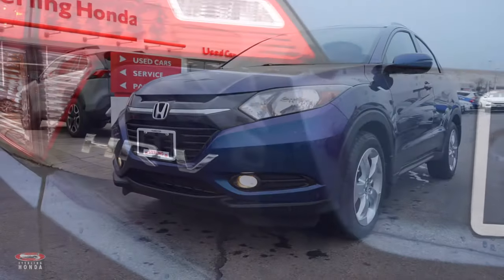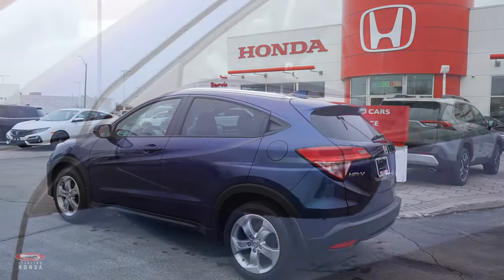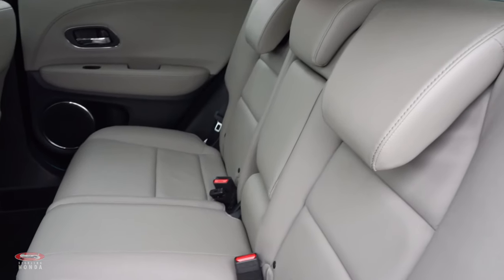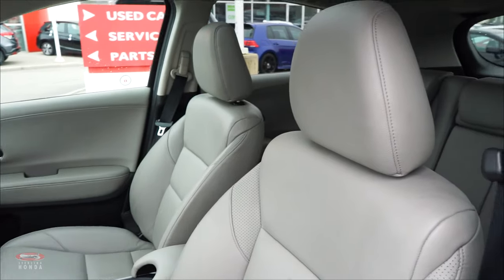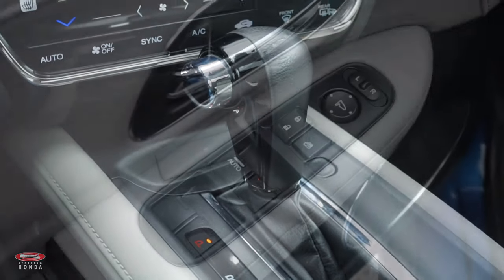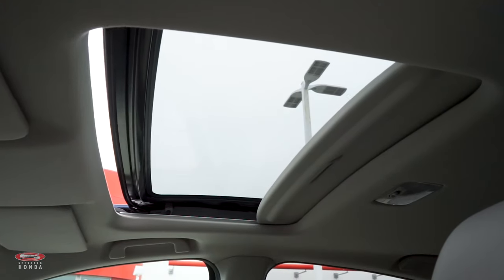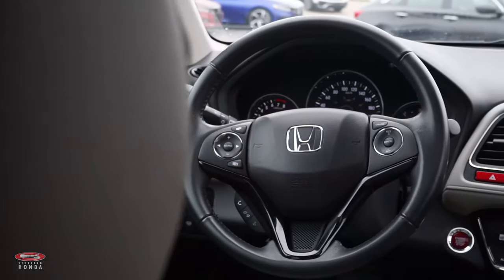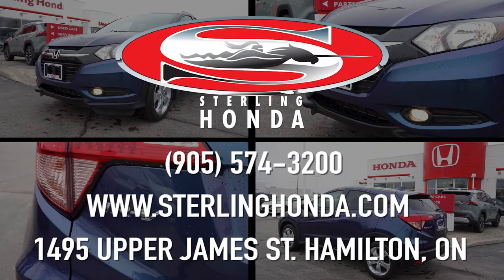**SOLD** 2016 Honda HR-V EX-L: Features & Walk-around (Sterling Honda)